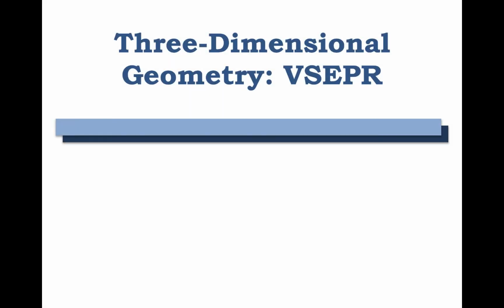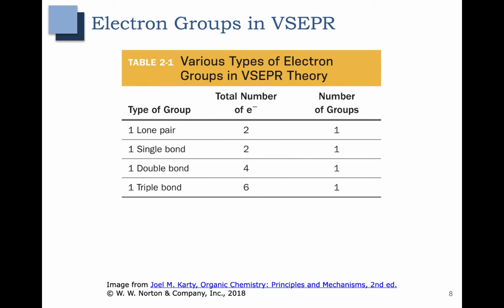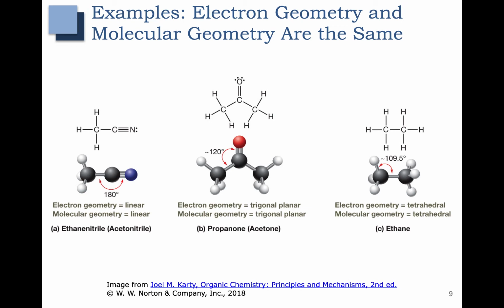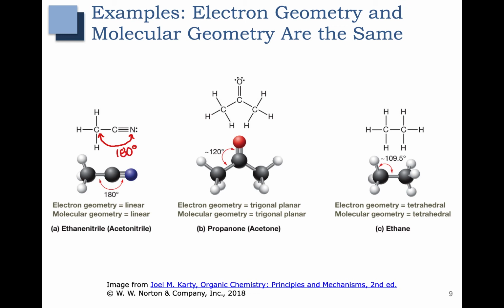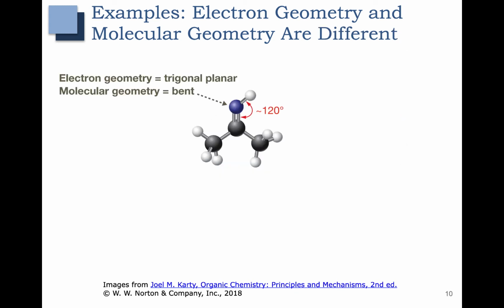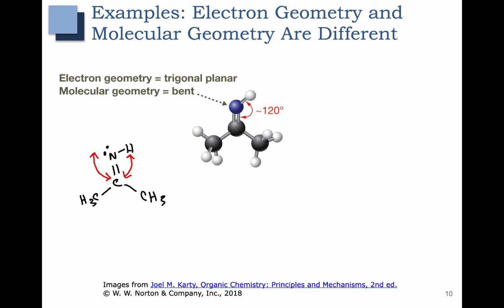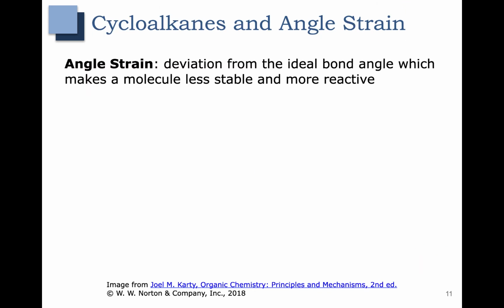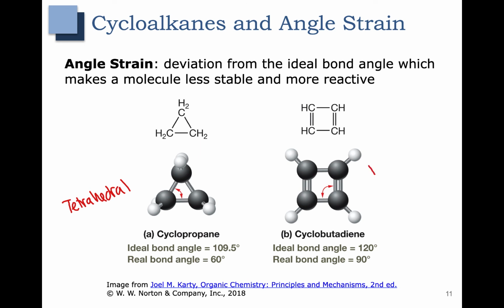Ch 2 - Part 2 - Three-Dimensional Geometry: VSEPR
In this Chapter 2 - Part 2 video, we go over geometry using the Valence-Shell Electron-Pair Repulsion (VSEPR) model. Specific topics covered include electron geometry, molecular geometry, and angle strain.